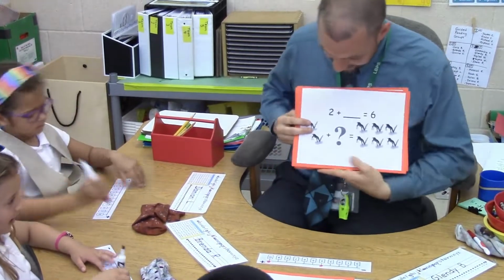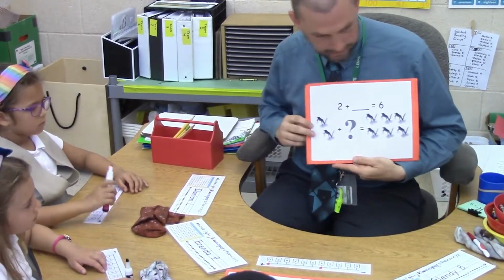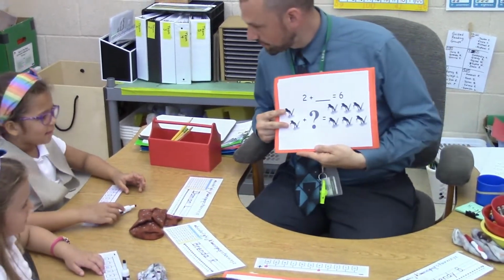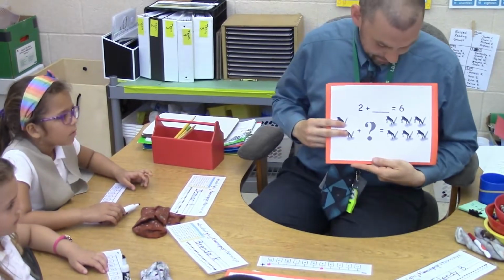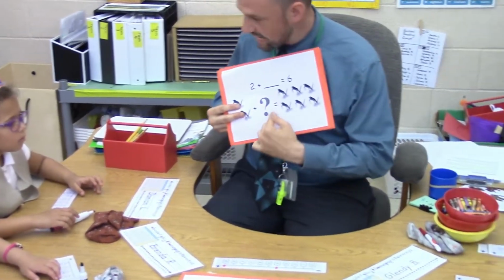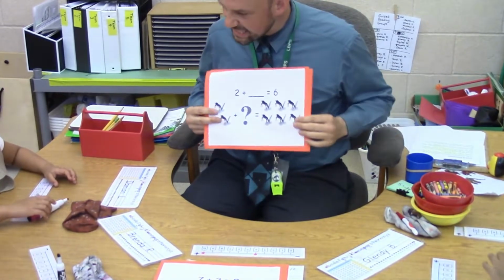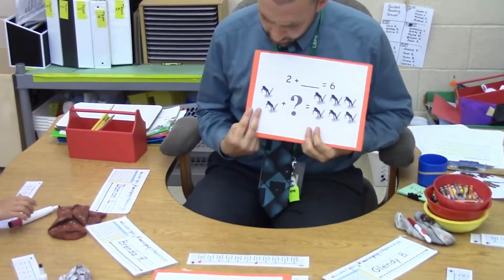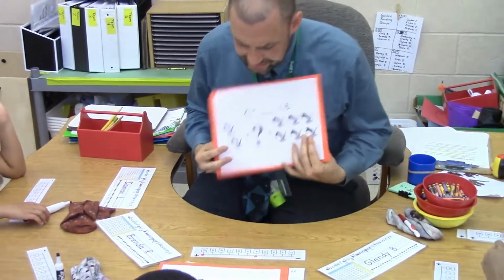SmallGroup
Kindergarten Teacher working with a small group of children during math